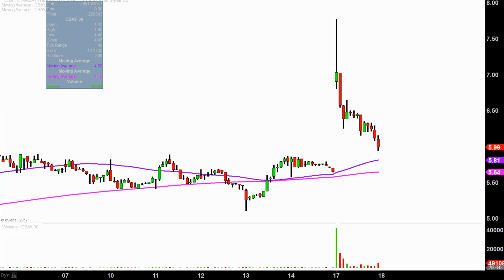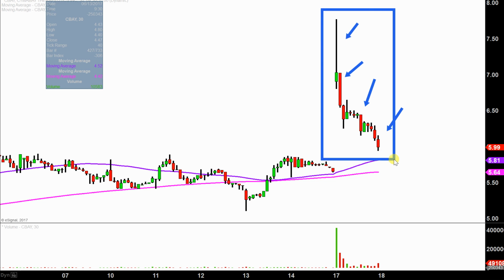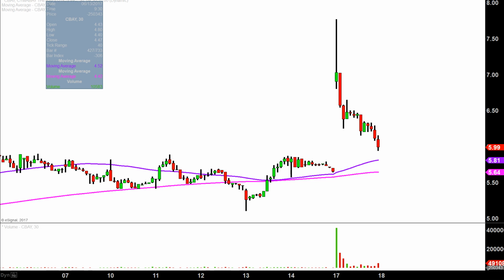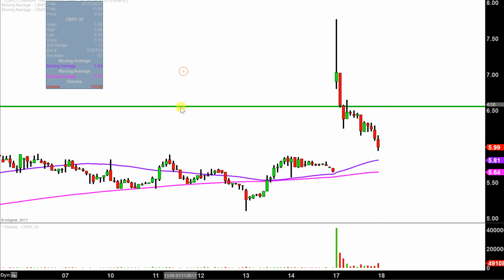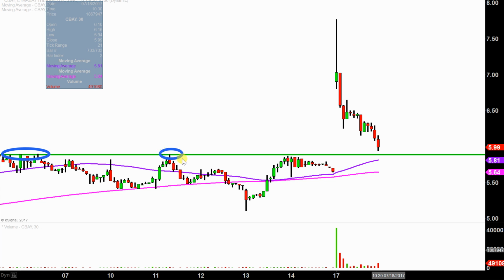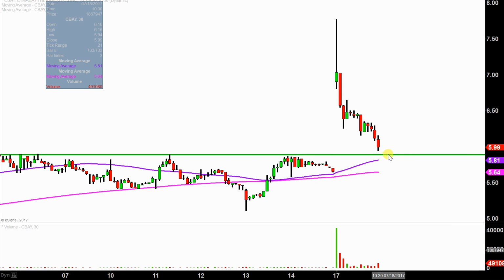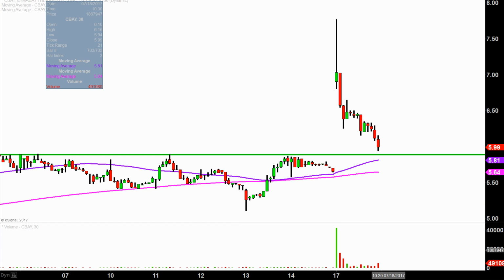CymaBay Therapeutics, Inc - CBAY Stock Chart Technical Analysis for 07-17-17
Learn how to read stock charts and identify technical patterns as ClayTrader does a quick stock chart review on CymaBay Therapeutics, Inc (CBAY).